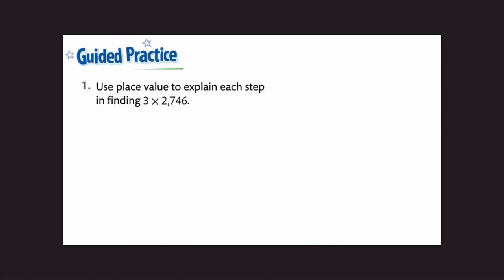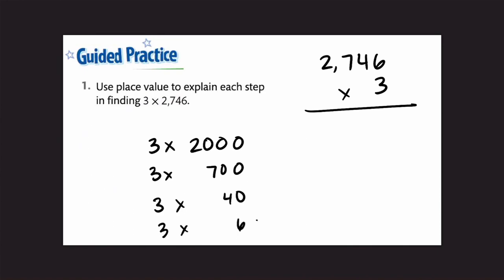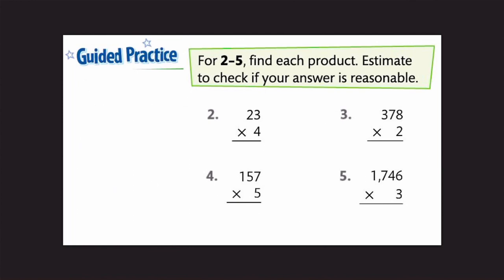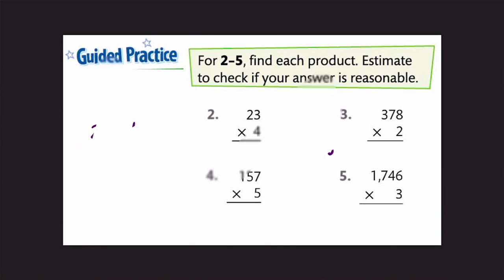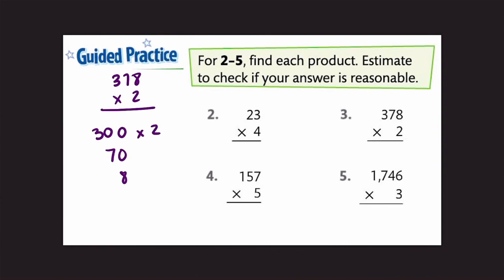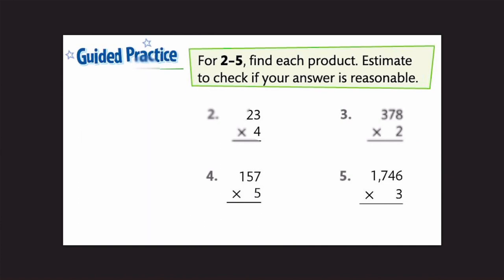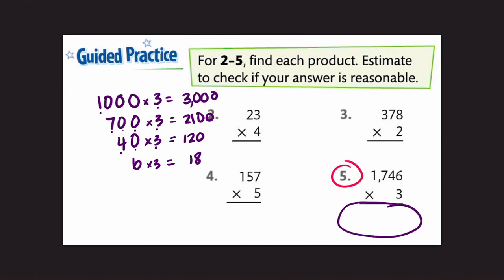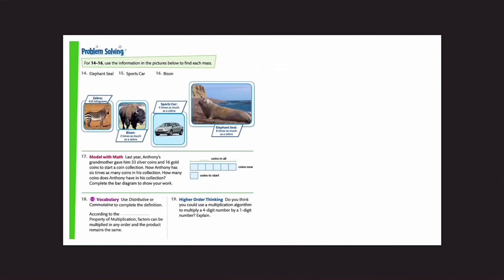3-3 Multiply by 1 Digit Numbers